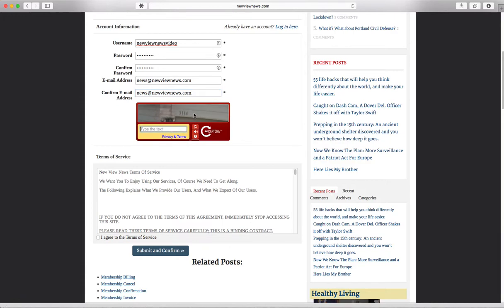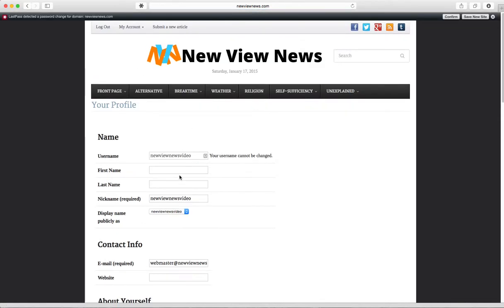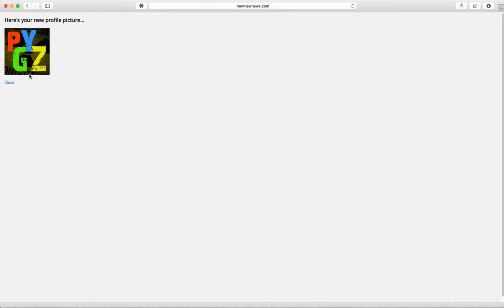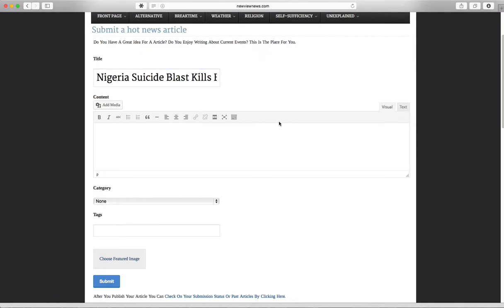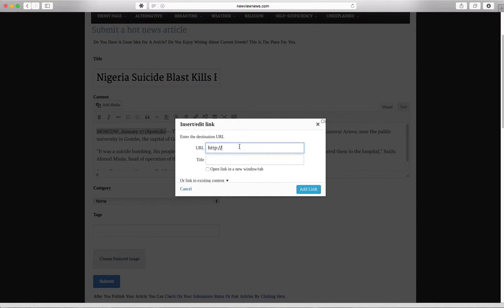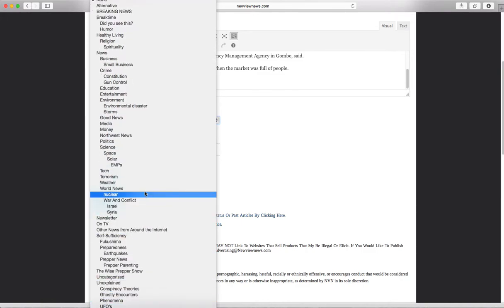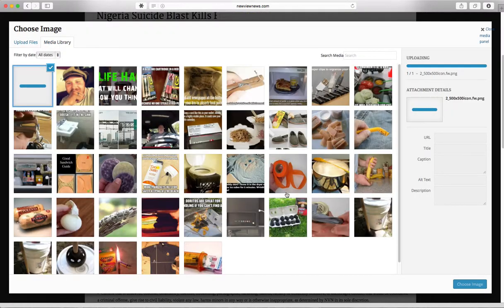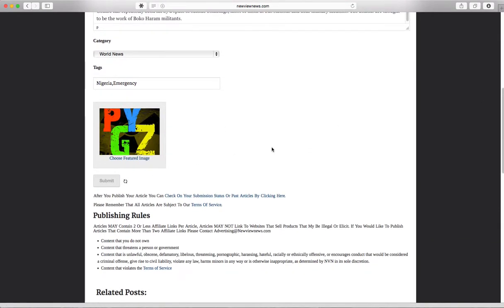How To Publish at NVN